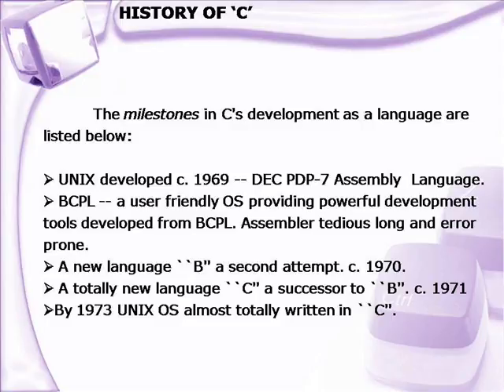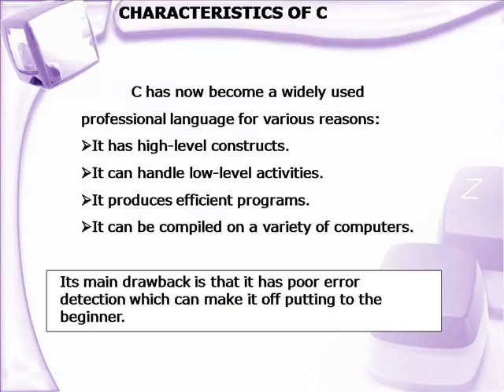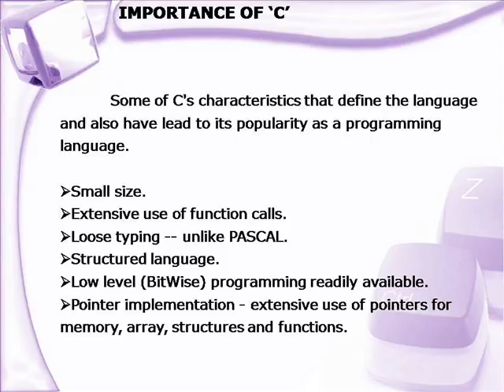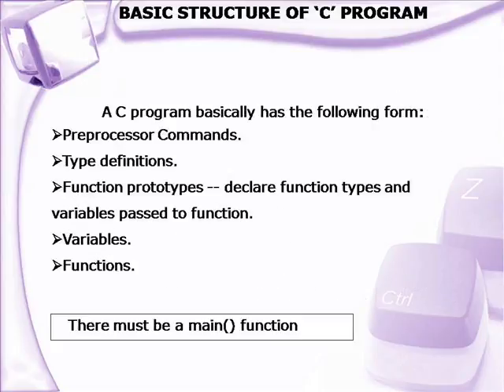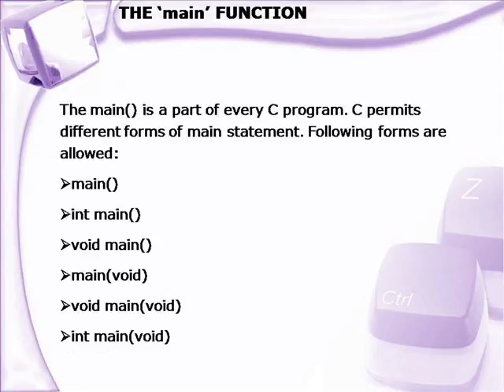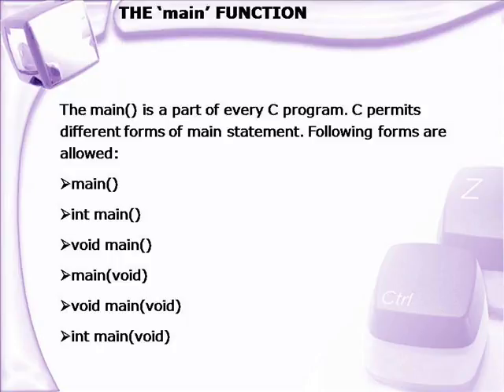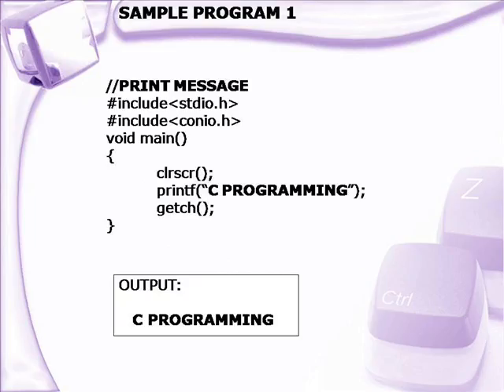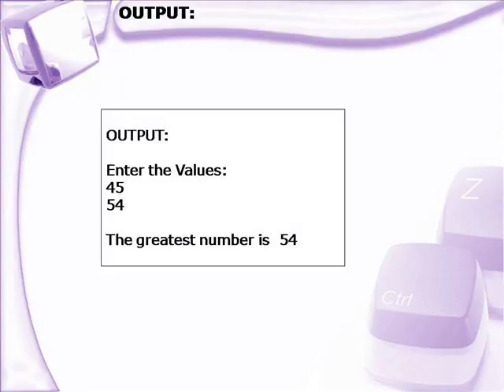Introduction To C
C Programming is one of the most popular computer languages, and one of the first languages learnt in the era of computers. Every job interview, symposiums and college fests have at least one round of evaluation, where-in the concept of C Programming is involved. It is a very simple language and this channel provides a series of videos to learn the same.

Chapter 1:
This video includes:
• History of C Programming Language
• Characteristics of C Language
• Importance of C Programming
• Basic structure of a C Program
• The define Directive
• The main() function
• Execute a C Program
• Sample Programs

Hope you enjoy learning C!

Please comment your thoughts/ideas about the videos.